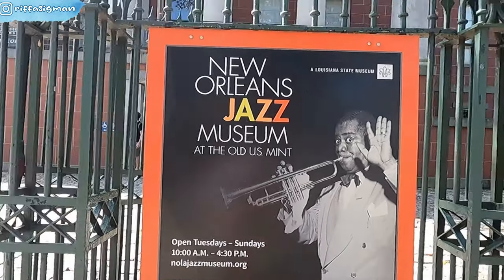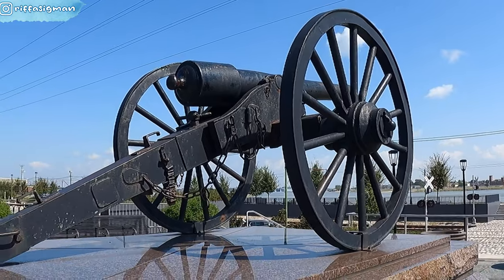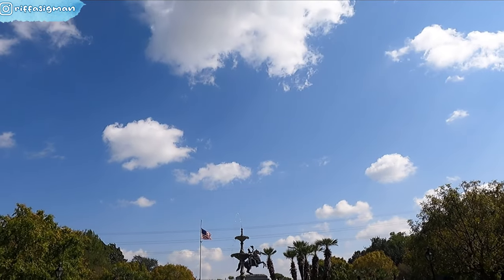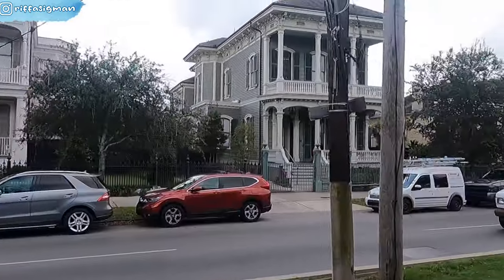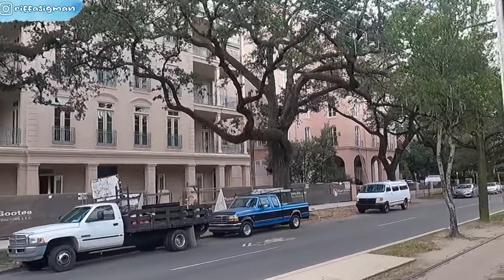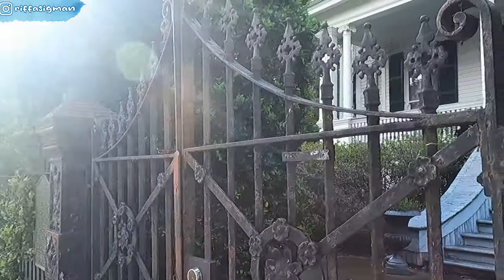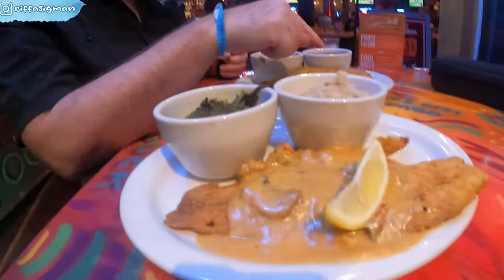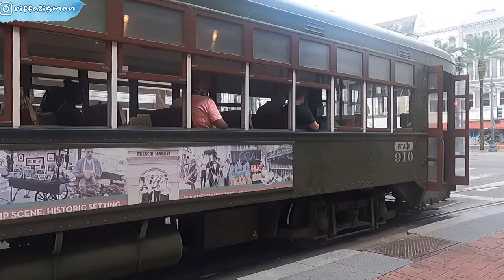BEST PLACES TO VISIT FOR FIRST TIME VISITORS IN NEW ORLEANS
On a first-time visit to New Orleans, there’s so much to see and do. Beignets at Café du Monde, craft cocktails and traditional food, streetcar rides and ferry cruises, plus a trip to the park are just a few of the highlights we have picked out for first-time travelers. After experiencing everything the city has to offer, you’ll likely become a lifelong visitor. Here’s everything a first-time visitor must do in New Orleans.

Cheers,
Riffa